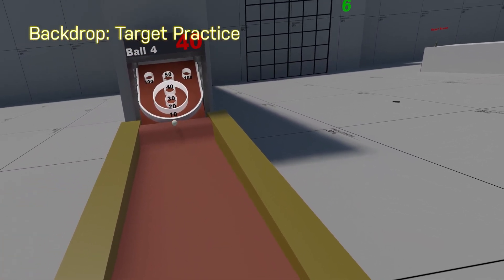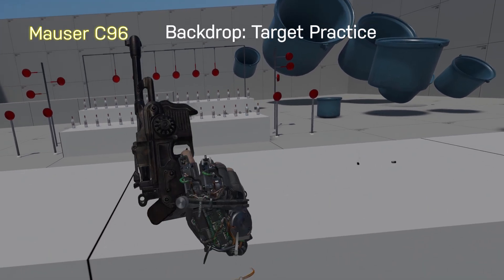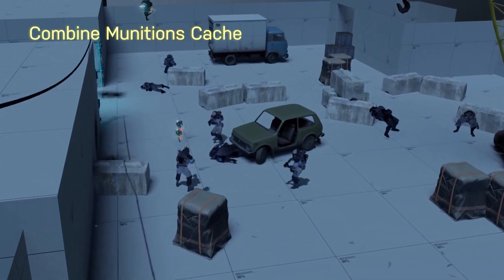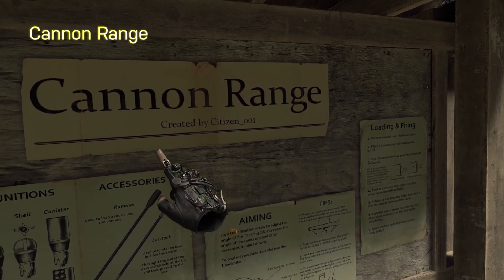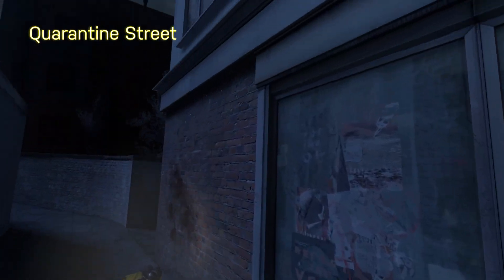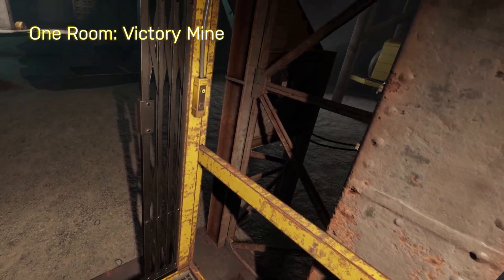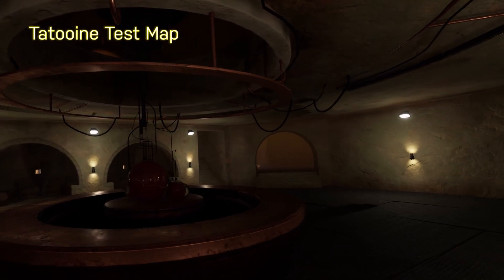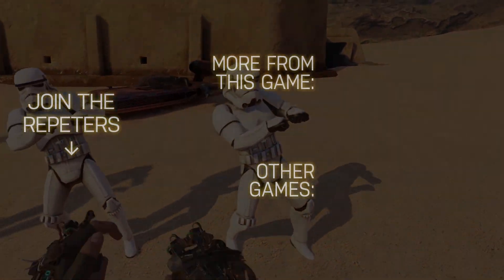Half Life Alyx Mod Review : I would PAY for this Star Wars mod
I'm loving this format and I hope you will as well!

Peter Peter with PC VR Gameplay of Half Life Alyx
Recorded with Nvidia 2060 Super RTX